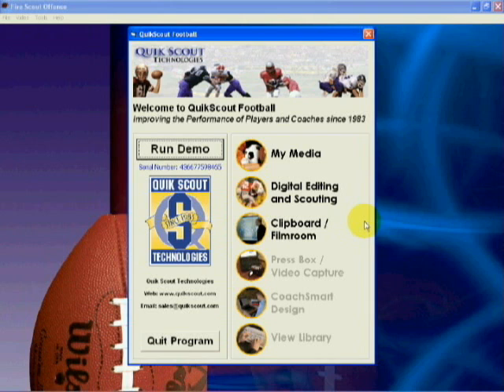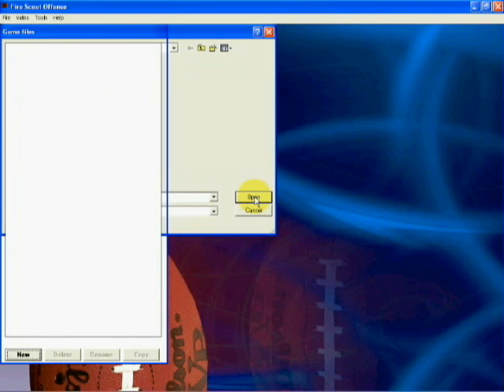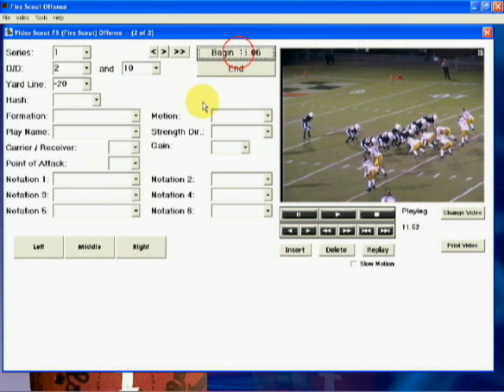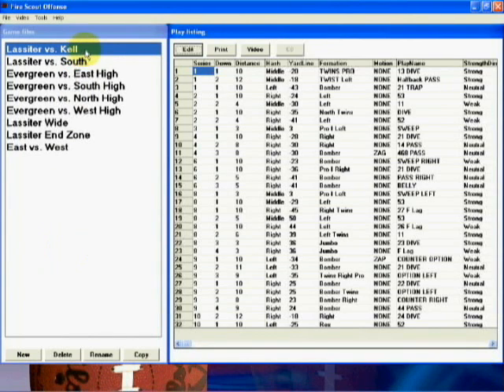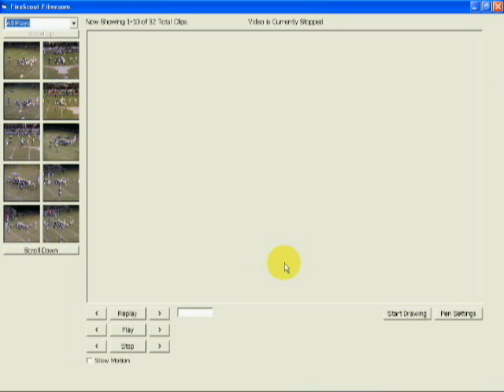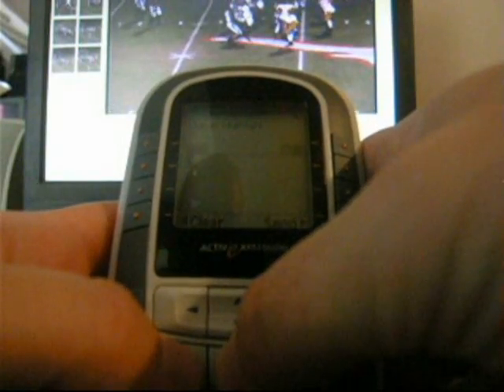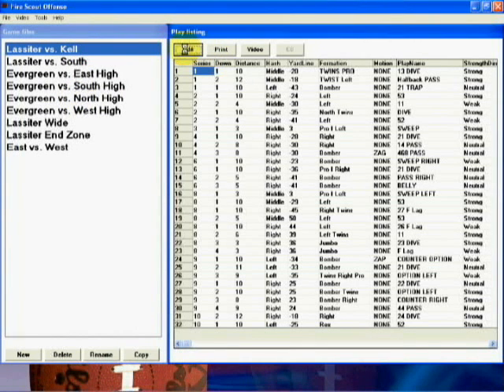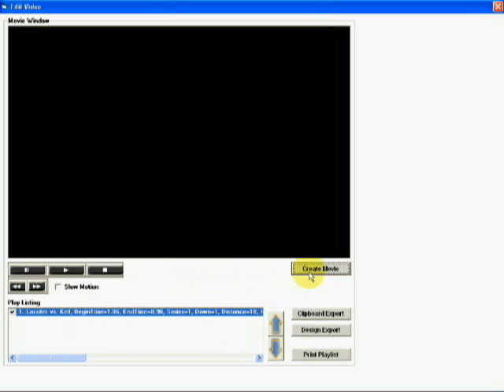ActivExpression_wmv.wmv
Using Promethean ActivExpression with QuikScout software